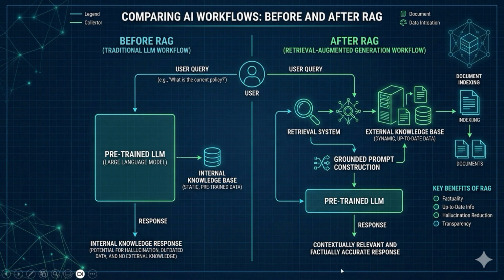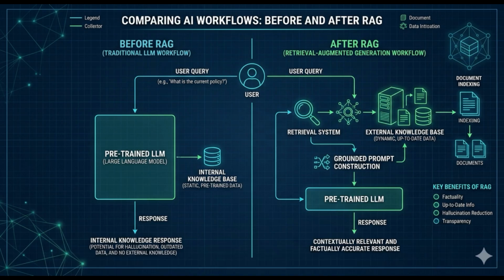RAG Explained in 2 Minutes: From Hallucinations to Real-Time Facts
What is RAG in AI? (Retrieval-Augmented Generation Explained Simply)

AI models like GPT are powerful… but they don’t always have the latest or most accurate information.
That’s where RAG (Retrieval-Augmented Generation) comes in.

In this video, you’ll learn:

What RAG is and why it matters
How LLMs (Large Language Models) actually work
The problem with traditional AI responses (hallucinations)
How RAG connects AI to external data sources
Real-world examples of RAG in action
Why companies are rapidly adopting RAG systems

By the end of this video, you’ll clearly understand how RAG helps AI become more factual, updated, and reliable.